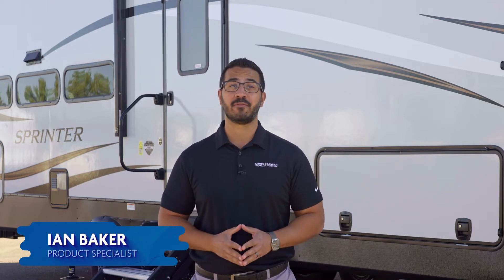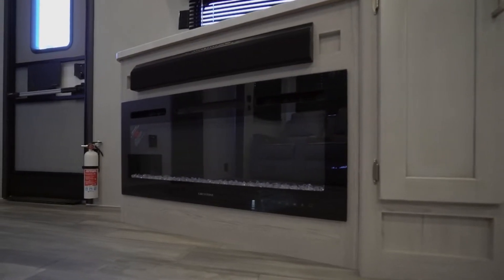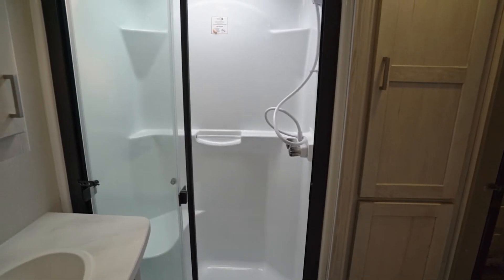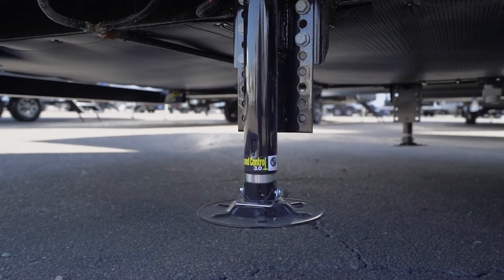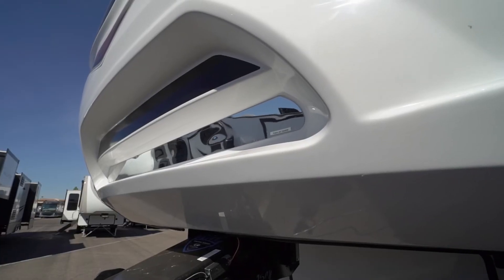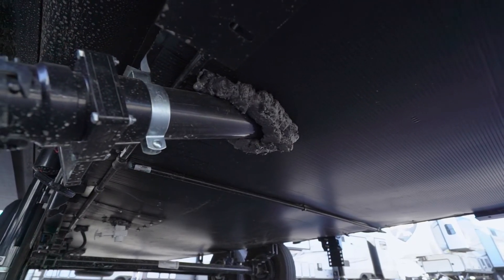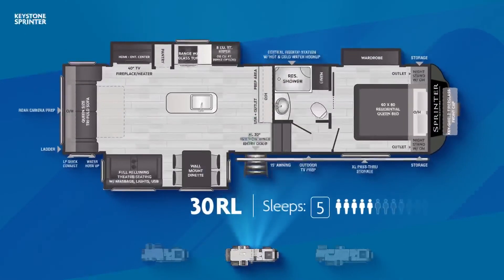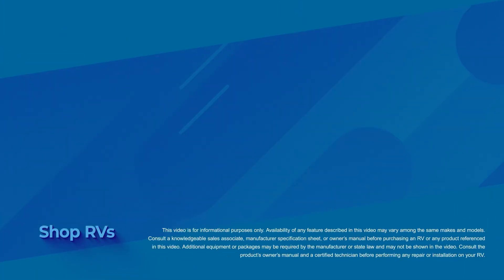2022 Keystone Sprinter RV Overview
Ian Baker gives a thorough overview of the features and floor plans available in the Keystone Sprinter line of RVs.

Time Stamps
0:00 - Intro
0:33 - Features
4:35 - Floor Plans